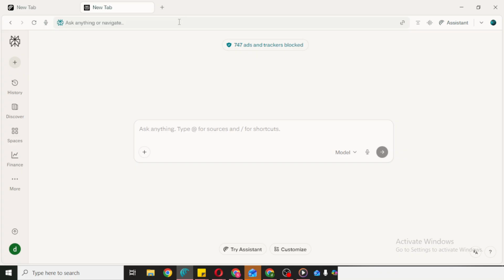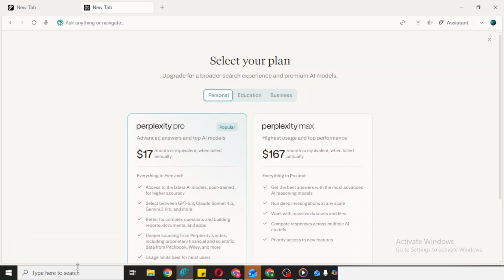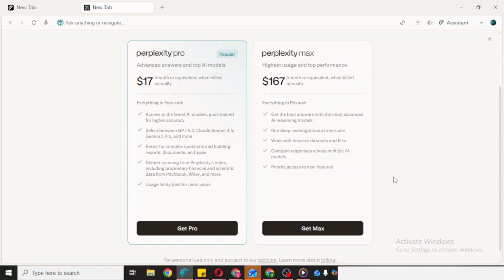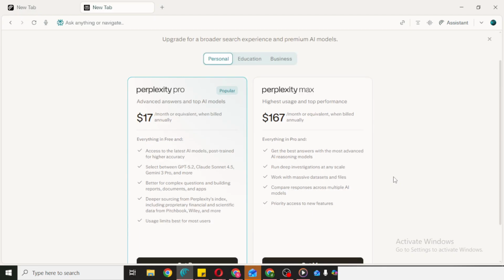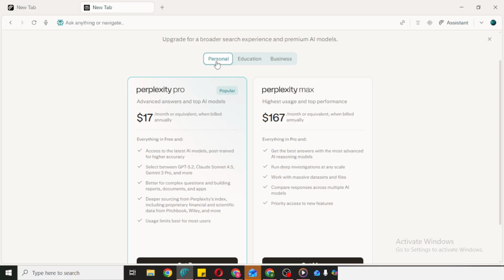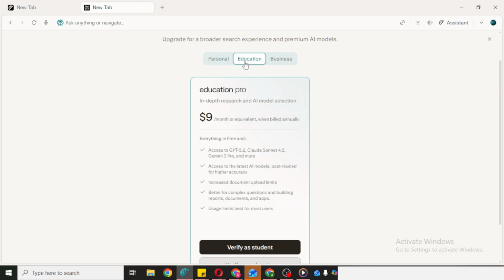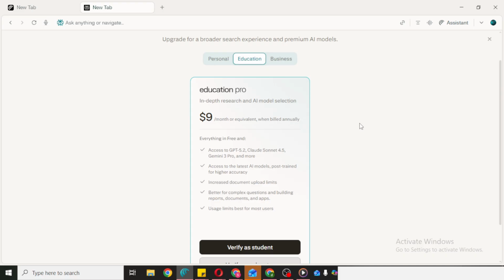How to upgrade Perplexity AI (full guide 2026)